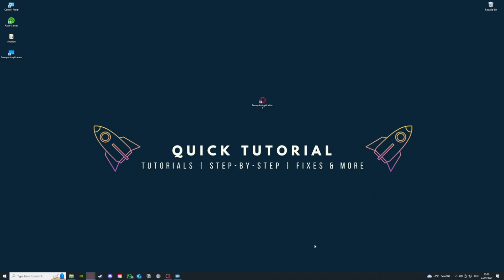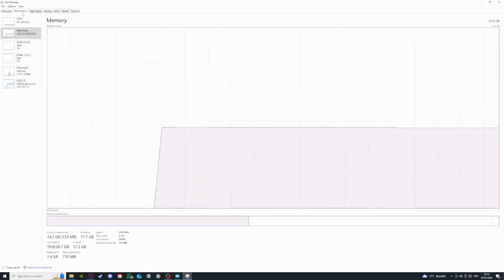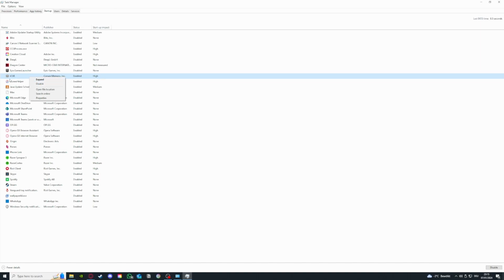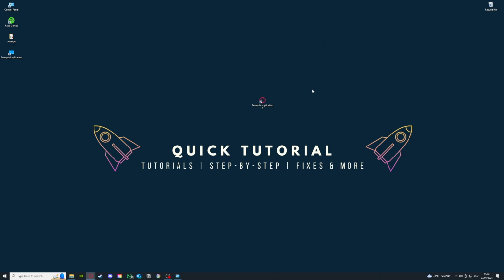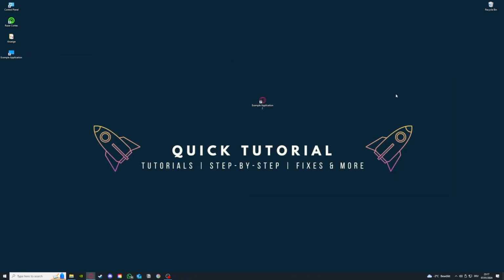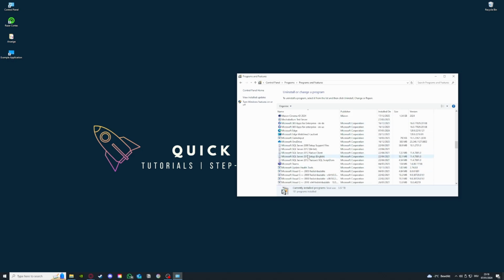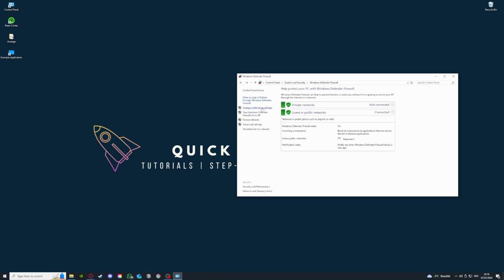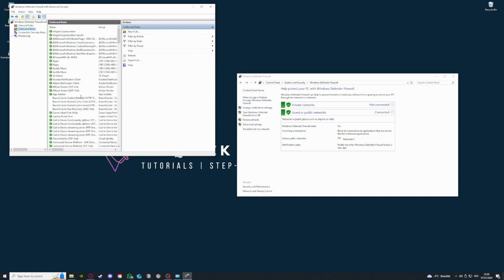Krita Not Opening? Fix Launch Issues & Black Screen (2026)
Krita not opening? This tutorial fixes launch problems, black screens and failed startups when running Krita on Windows 10 and 11.

These are the Windows-level fixes that resolve most Krita problems — no downloads and no extra software needed. They run quickest-first, so work through them in order and stop as soon as Krita is working again.

0:00 Intro
0:47 Compatibility mode
2:18 Run as administrator
3:52 Close background programs (Task Manager)
5:24 Disable startup programs
6:57 Disk Cleanup via Control Panel
8:29 Reinstall the program
9:17 Windows Firewall — allow the app through
10:49 Windows Defender check
11:38 Wrap up

How to fix Krita not starting
Krita won't open – startup fix
Krita stuck on splash screen
Krita black screen on startup
Fix Krita not launching on Windows 10 / 11
Krita not starting after update – fix
Repair Krita configuration issues
Fix Krita startup errors
Krita desktop icon not responding
Krita loading problem – full repair
Fix Krita blocked by firewall or antivirus
Krita not opening fix 2026